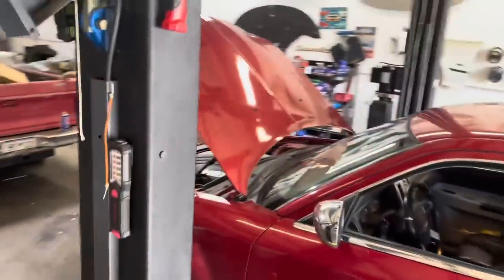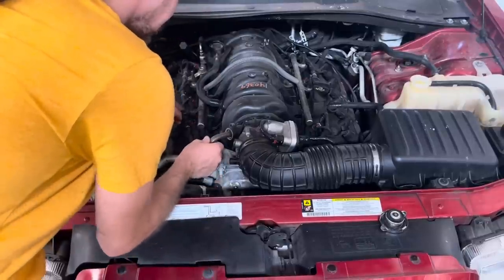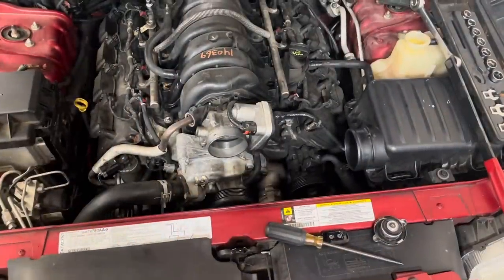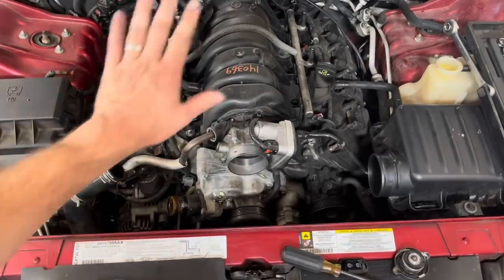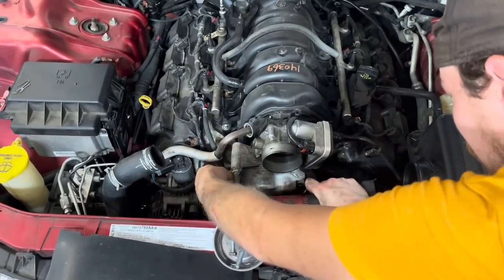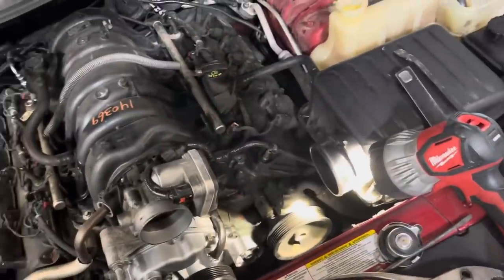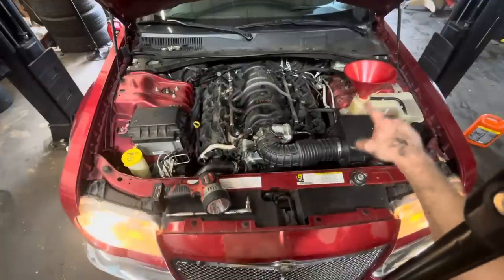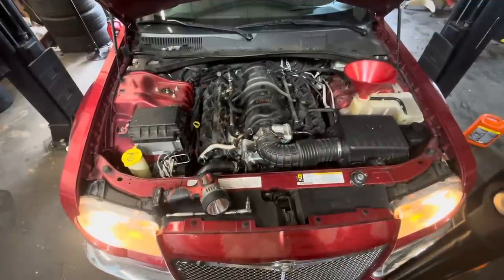Fixing a Chrysler 300c that Overheats!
Hello all, thanks for dropping in and checking out our "HOT hemi" video! Customers car, we've worked on this one before after it was scooped up from the auction. No major issues before, and now with a little love they will be out motoring again.

Line art drawn by:  MudaDraw on DeviantArt
Colored by Me
Character itself : Maxx : owned by me